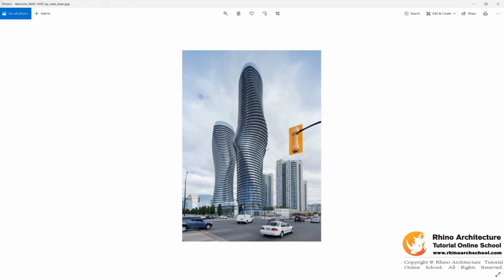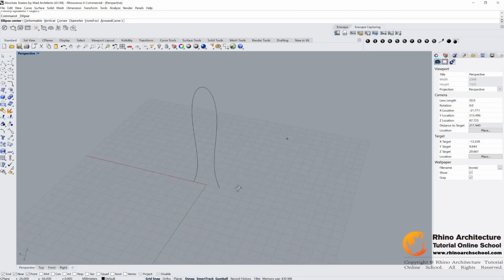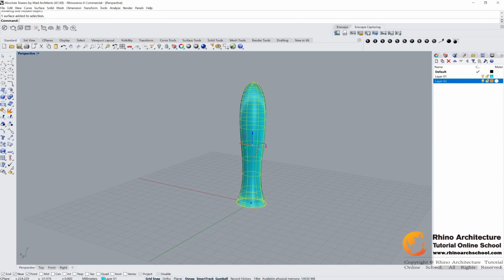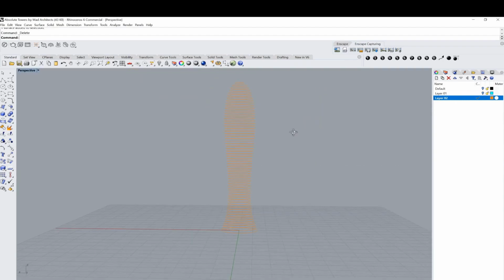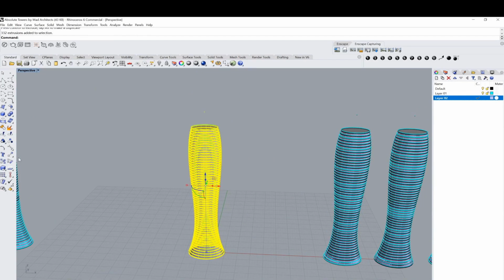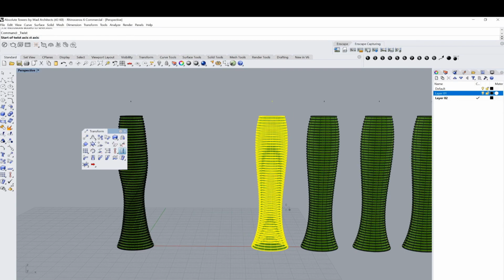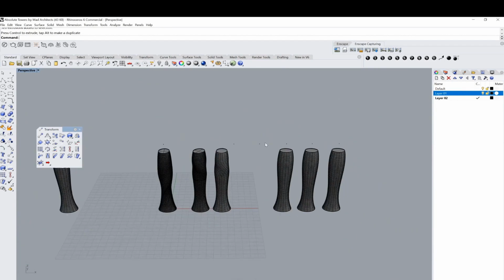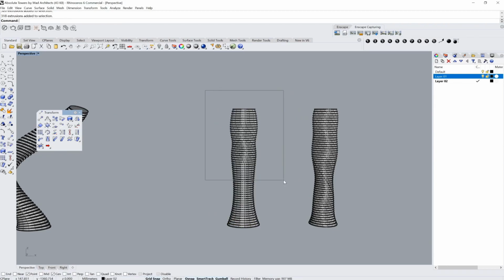RhinoArchSchool - Grasshopper Architecture Tutorials from Beginner to Advanced 2023 - 16